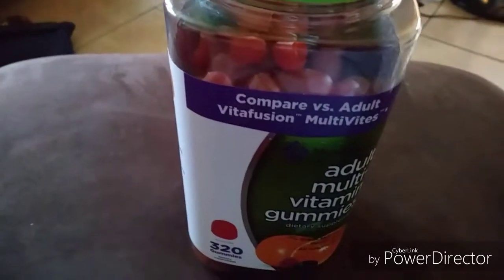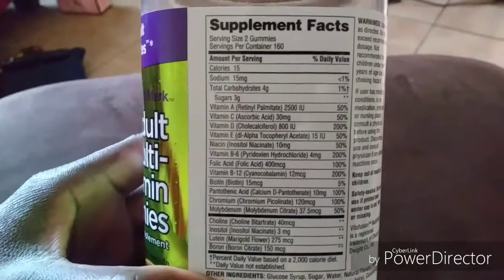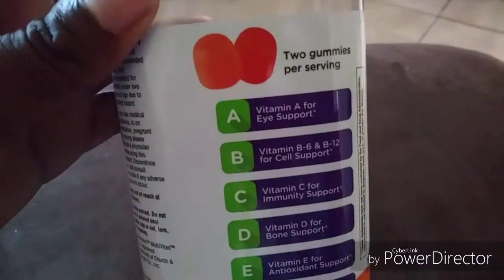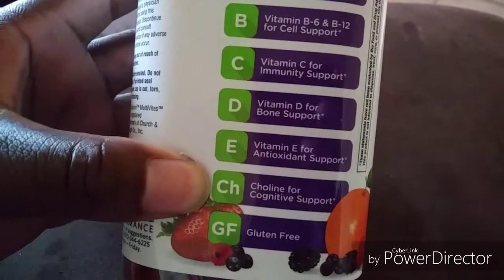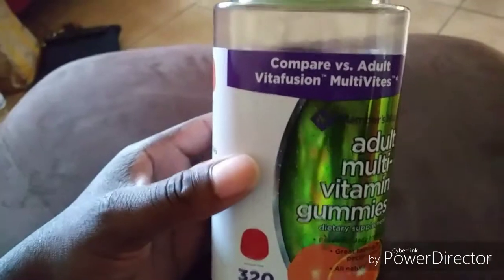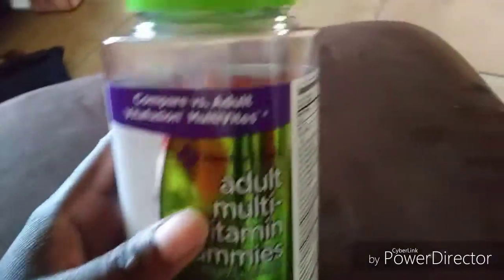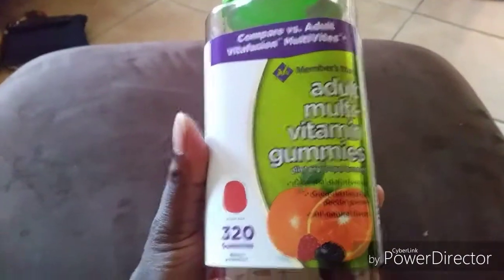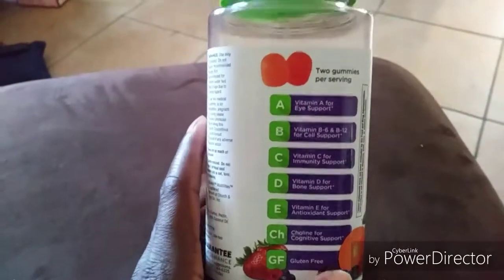Adult multivitamin gummies review